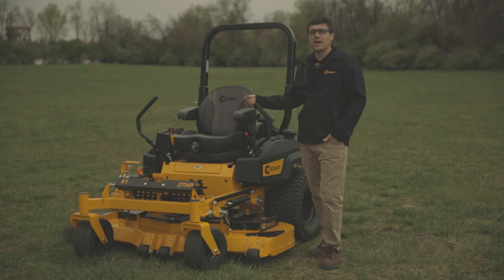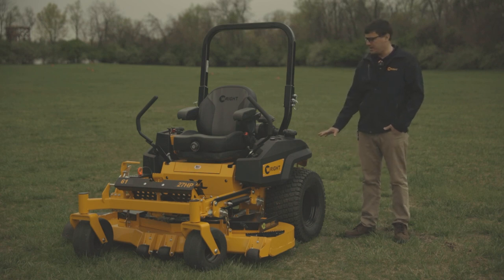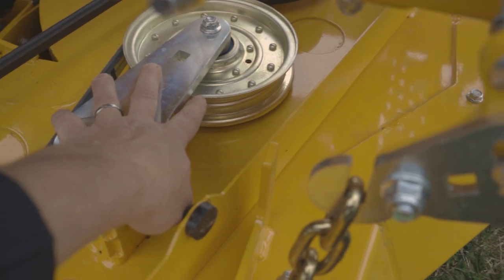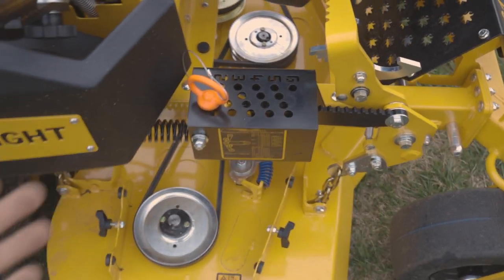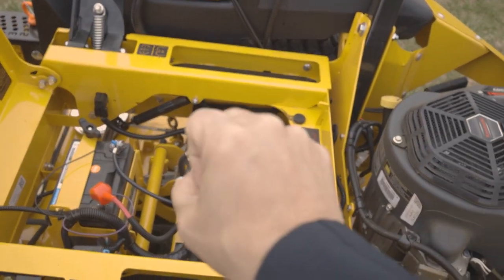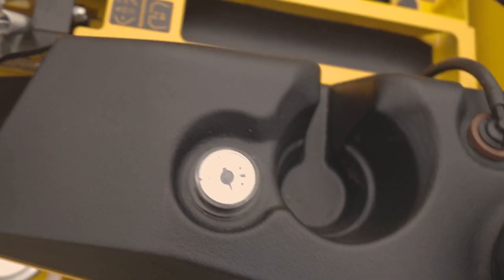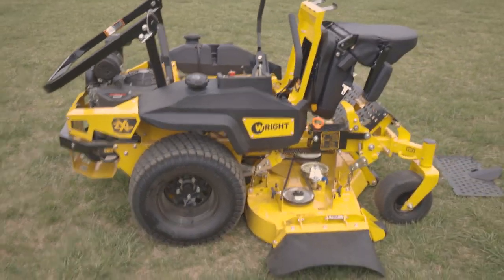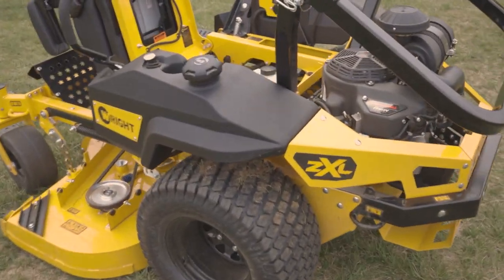WRIGHT | ZXL walk through! Check out all the details of the ZXL with Ed Wright!